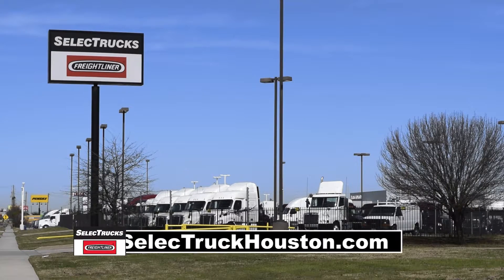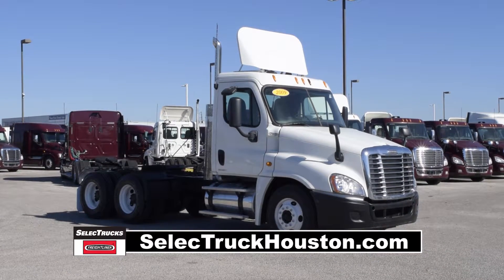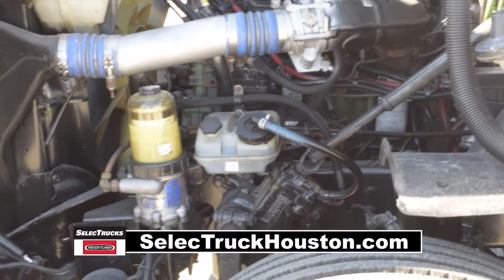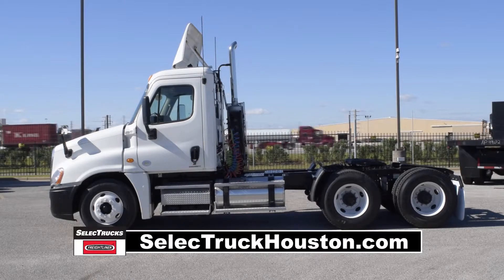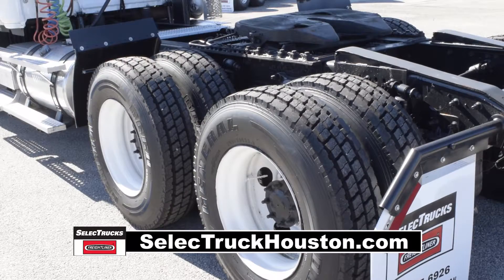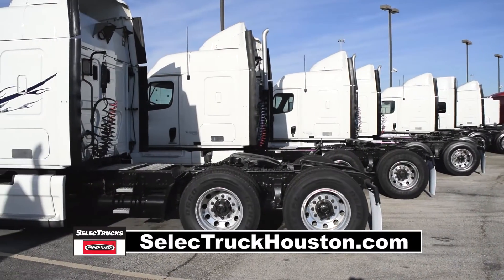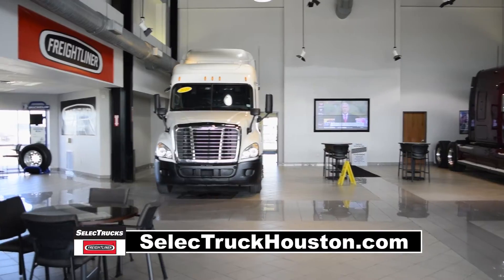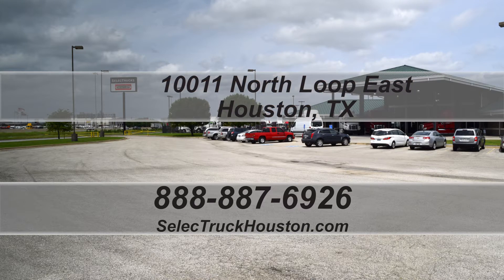Cascadia Freightliner Used